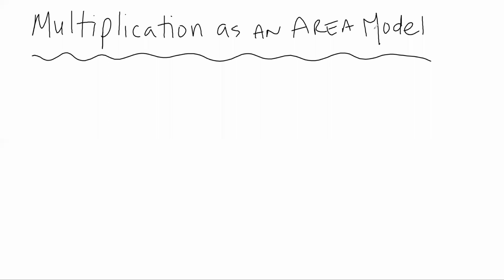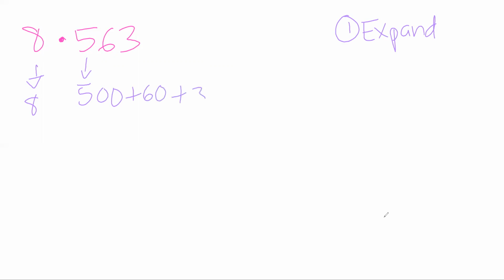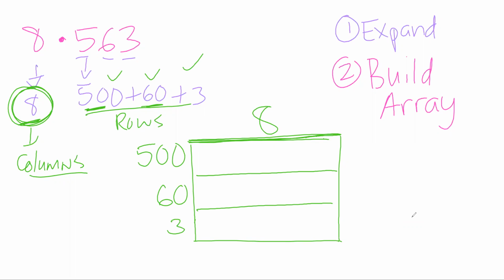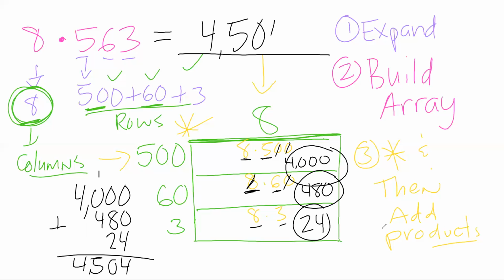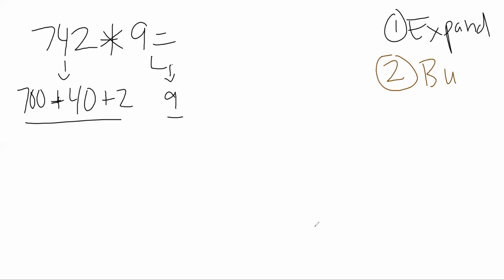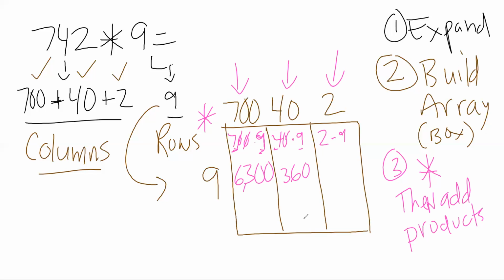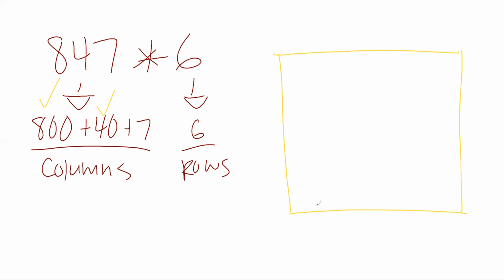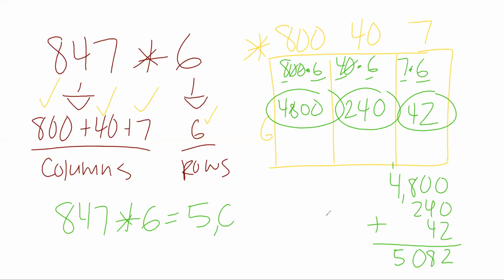Multiplication as an Area Model 1x3 Digits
Here we look at 1 digit numbers times 3 digit numbers